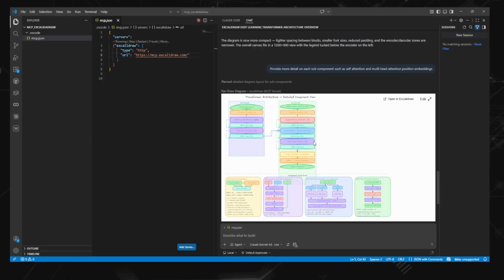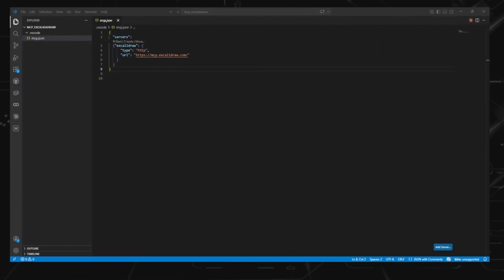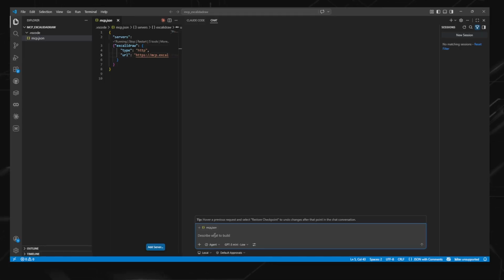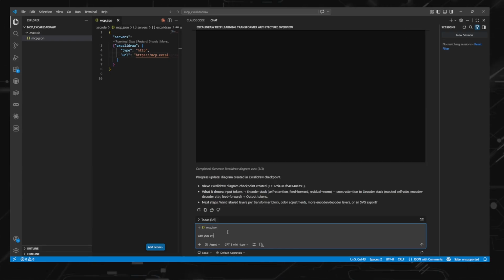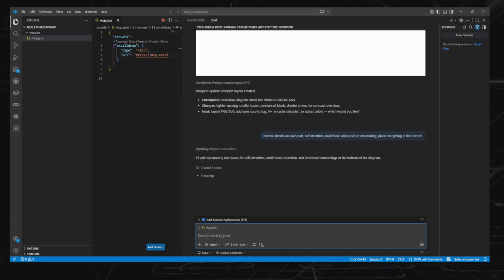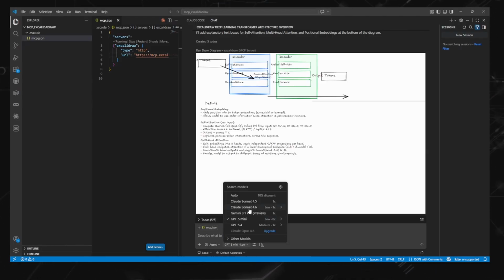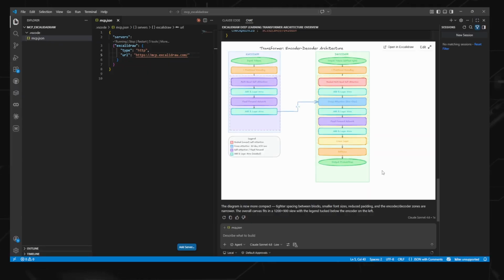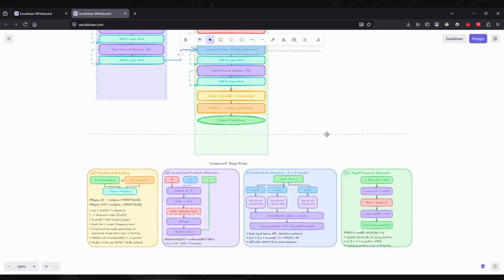Excalidraw MCP Server: Your AI Agent Can Now Draw Figures in VS Code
Stop drawing architecture diagrams by hand — let your AI agent do it, and make it editable.

In this video, you'll see how to connect the official Excalidraw MCP server to VS Code with GitHub Copilot, then prompt your agent to generate detailed, fully editable figures — from a rough GPT-4o Mini sketch all the way to a polished Transformer encoder-decoder diagram built with Claude Sonnet 4.6. You'll also learn how model choice directly impacts diagram quality and when to use which LLM for this task.

**⏱ Chapters**
- 00:00 – Introduction & Full Demo Result
- 00:33 – Why Excalidraw MCP? (Official Server, No Data Leakage)
- 00:50 – Getting the Official Excalidraw MCP Remote URL
- 01:29 – Configuring the MCP Server in VS Code (.vscode/mcp.json)
- 02:20 – Running the First Request with GPT-4o Mini
- 03:40 – Iterating on the Diagram (Add Detail to Subcomponents)
- 05:47 – Opening the Diagram in Excalidraw Editor (Fully Editable)
- 06:52 – Switching to Claude Sonnet 4.6 for Higher Quality
- 08:18 – Full Result: Detailed Transformer Architecture Diagram
- 09:08 – Editing in Excalidraw and Next Steps

- Why using the official Excalidraw MCP server eliminates security risks and prompt injection concerns
- How to configure the Excalidraw MCP endpoint in a `.vscode/mcp.json` file for GitHub Copilot
- How the agent reads MCP tools and context (including the README) to plan and build figures step by step
- How to iterate on a diagram by prompting for additional detail (e.g., self-attention, multi-head attention, positional encoding)
- How to open and edit the generated Excalidraw diagram in the browser editor
- Why model selection matters: GPT-4o Mini vs. Claude Sonnet 4.6 for diagram complexity and layout quality

**🛠 Resources Mentioned**
- Excalidraw MCP Official Repository — [Insert Link Here]

**💬 Enjoyed this?**
Have you tried Excalidraw for technical diagrams? Let me know what you built in the comments!